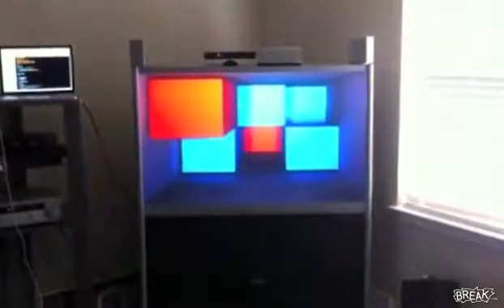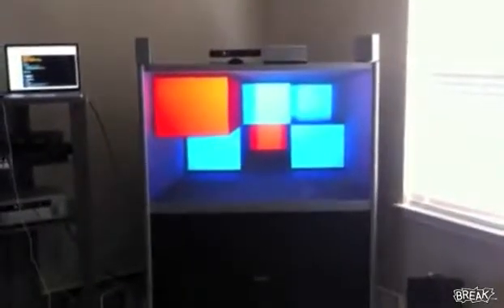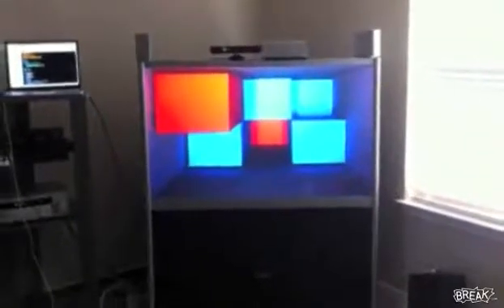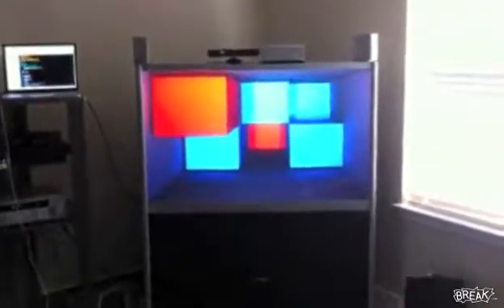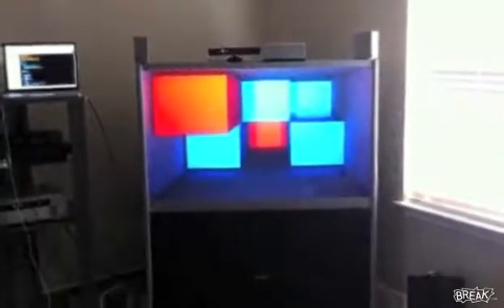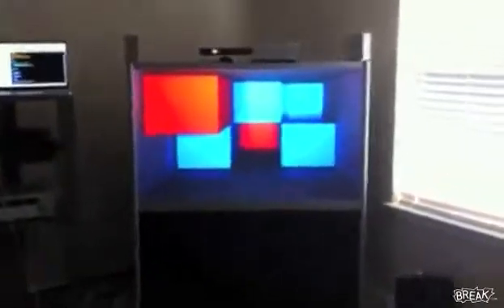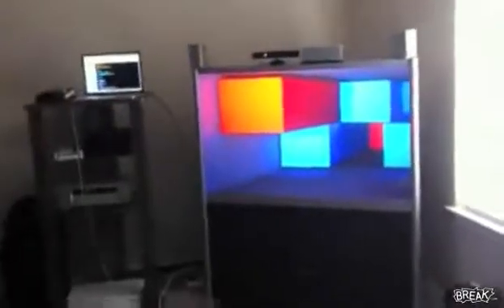Amazing Kinect 3D Head Tracking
Imagine how cool Call of Duty will be when it can be built using 3D head tracking.